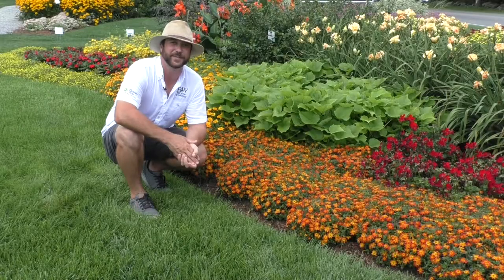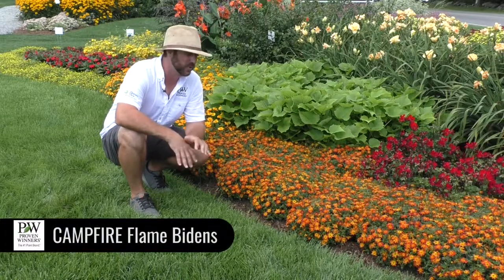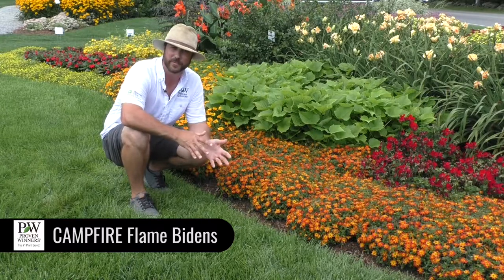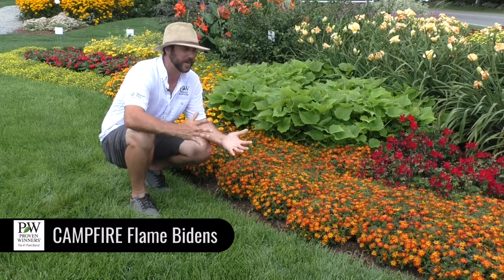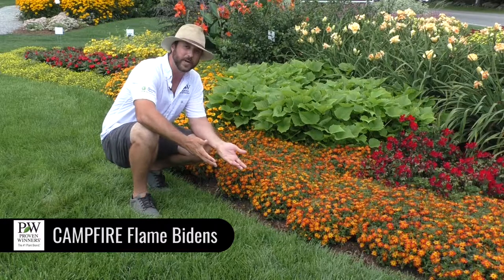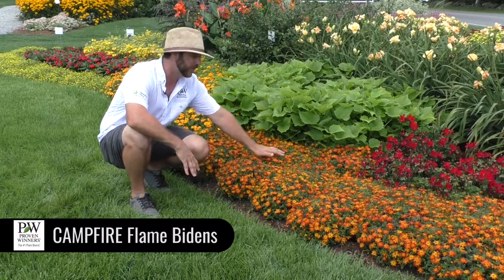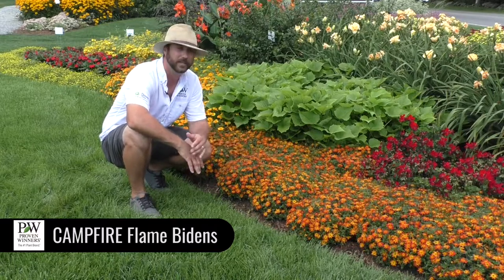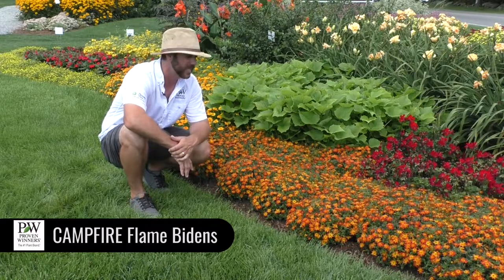Dig Deep: CAMPFIRE Flame Bidens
New for 2020 from Proven Winners! CAMPFIRE Flame Bidens has a more compact, densely mounded habit and improved powdery mildew resistance that is easier in production and more manageable in landscapes.